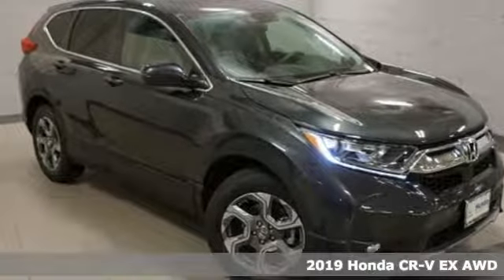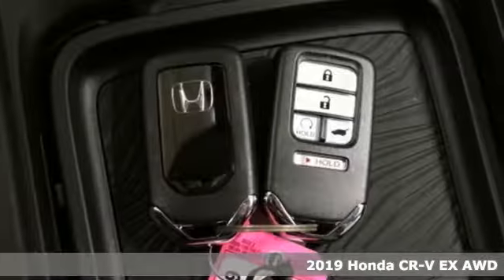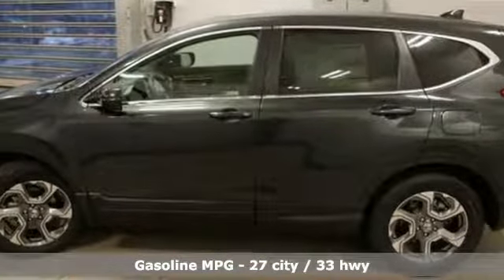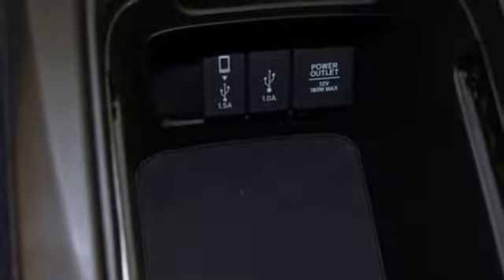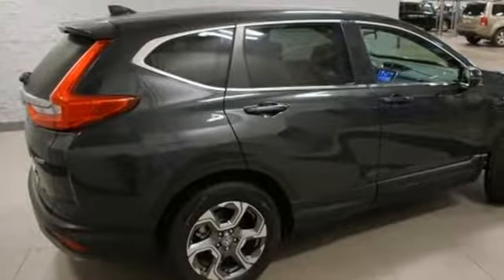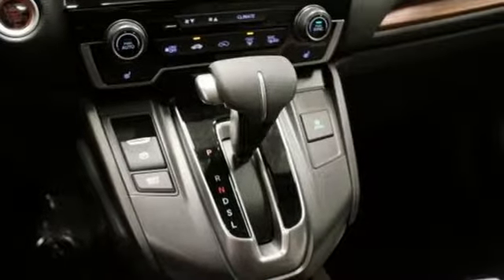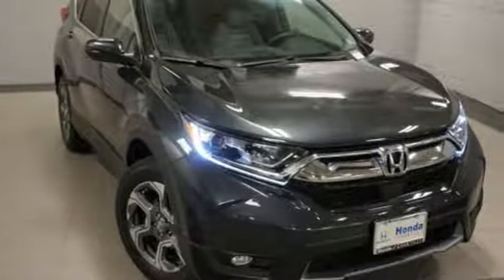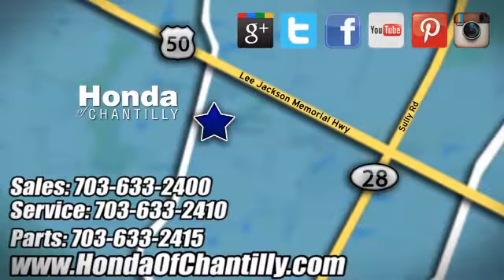New 2019 Honda CR-V 1.5T Washington DC MD Chantilly, DC HCKA001379 - SOLD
Year: 2019
Make: Honda
Model: CR-V 1.5T
Trim: EX
Engine: 1.5L I4 DOHC 16V
Transmission: CVT
Color: Gray
Interior: Gray
Stock #: HCKA001379
VIN: 5J6RW2H59KA001379
Gunmetal Metallic 2019 Honda CR-V 1.5T EX AWD CVT 1.5L I4 DOHC 16V ABS brakes, Active Cruise Control, Compass, Electronic Stability Control, Front dual zone A/C, Heated door mirrors, Heated Front Bucket Seats, Heated front seats, Illuminated entry, Low tire pressure warning, Power moonroof, Remote keyless entry, Traction control.brbrRecent Arrival! 27/33 City/Highway MPGbrbrbrAll prices exclude taxes, title, license, and dealer processing fee of $699.00. Published price subject to change without notice to correct errors or omissions or in the event of inventory fluctuations. All features not on all vehicles. Vehicles shown are for illustration purposes only. MPG is based on 2017 EPA mileage ratings. Use for comparison purposes only. Your actual mileage will vary, depending on how you drive and maintain your vehicle, driving conditions, battery pack age/condition (hybrid only), and other factors.

Address:
4175 Stonecroft Boulevard